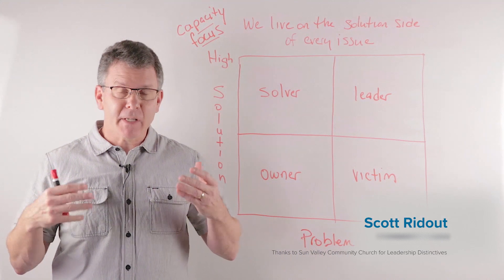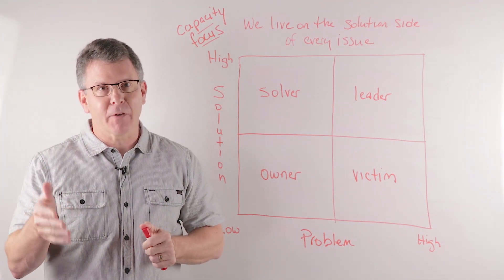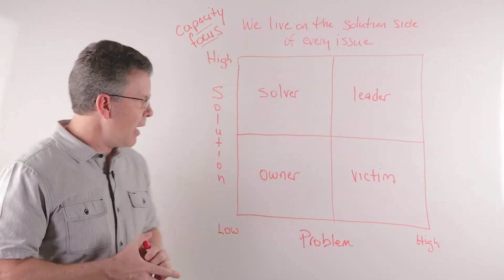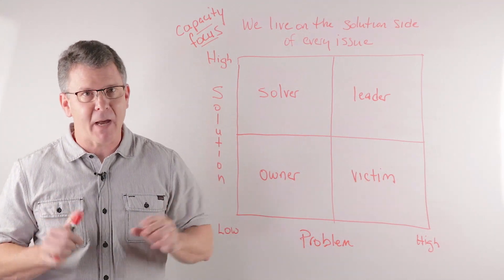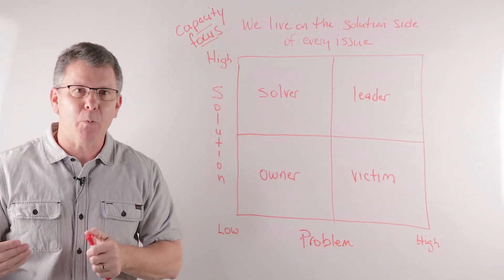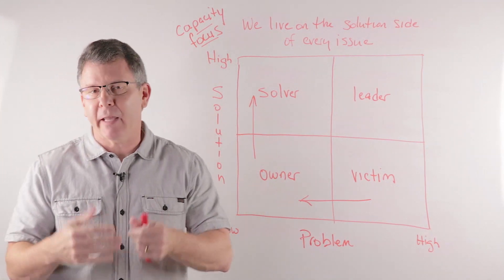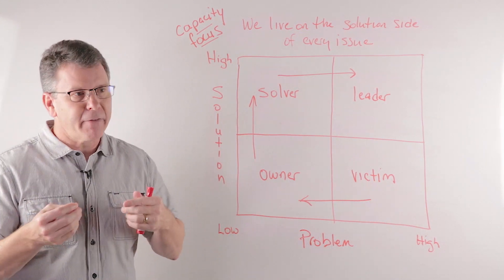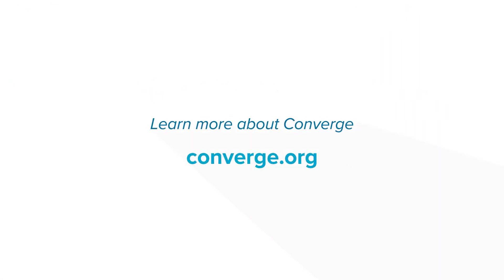Whiteboard Leadership #75 // Leadership Distinctive #4: We Live on the Solution Side of Every Issue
In this Whiteboard Leadership training video, Scott Ridout continues a series on eight distinctives of leadership culture. In this segment, drawing from his time as lead pastor of Sun Valley Community Church, he talks about the progression of moving from people who see the problem to people who solve the problem.